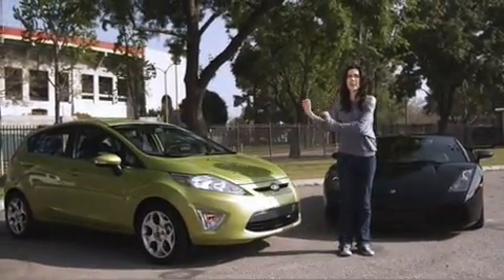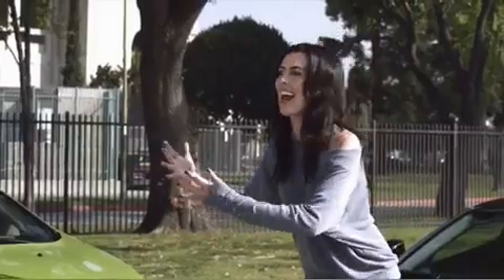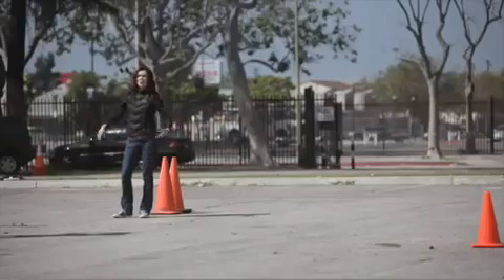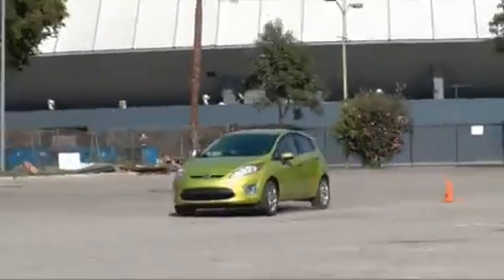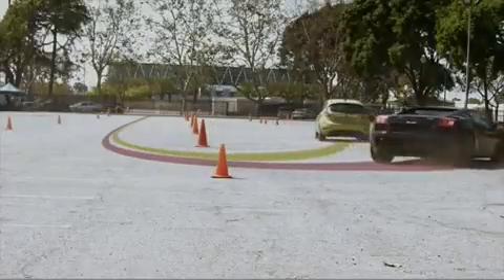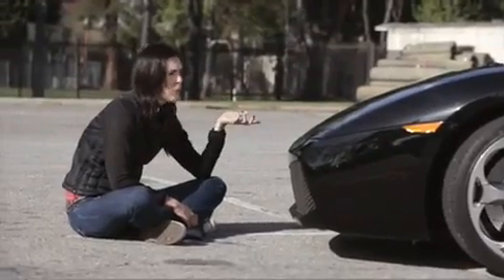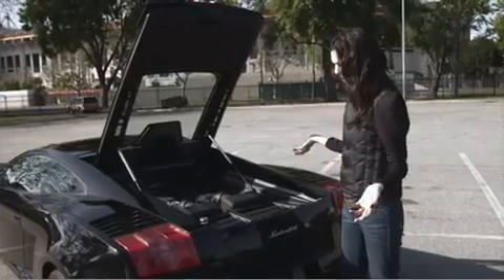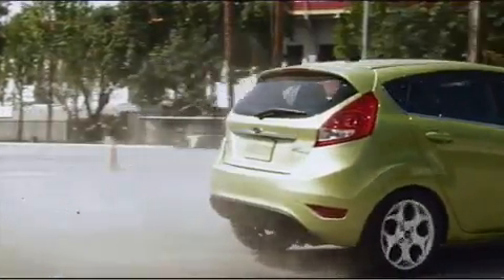Ford Fiesta vs Lamborghini